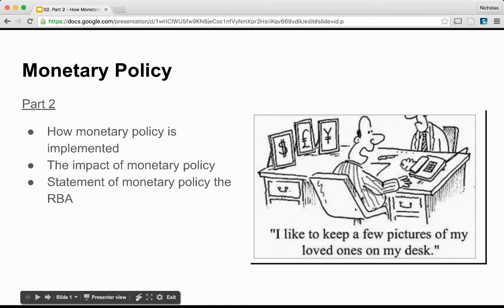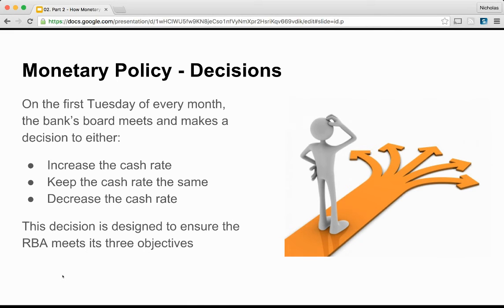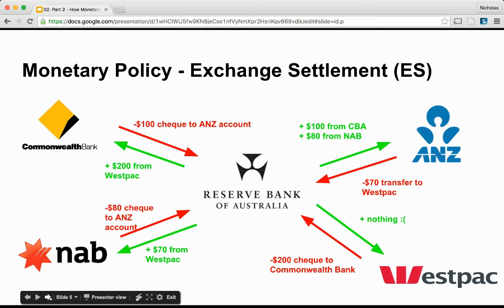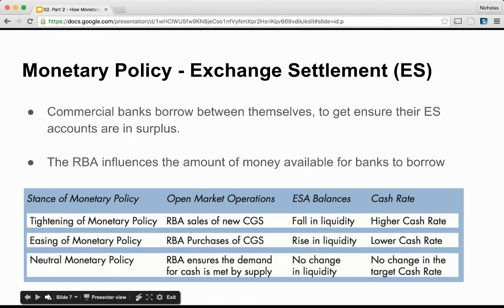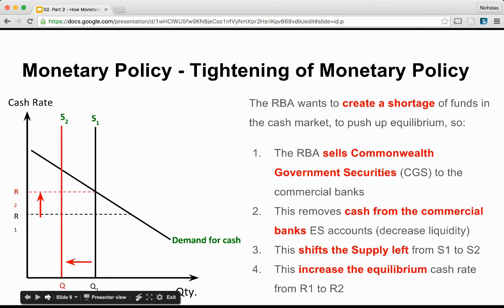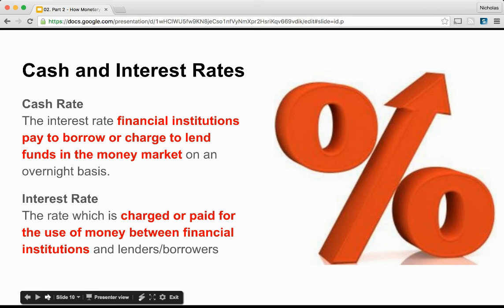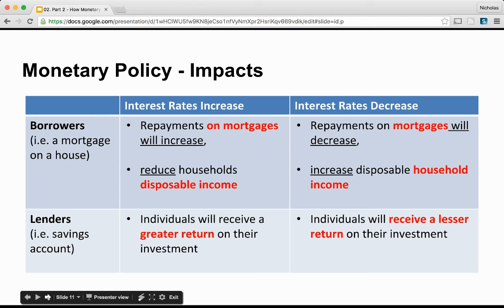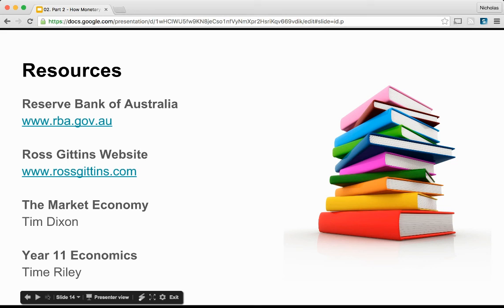Monetary Policy in Australia - Part 2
This video is designed to complement the NSW Year 11 Economics Syllabus - Preliminary Topic Five – Financial Markets - Interest rates

This presentation covers:
- How monetary policy is implemented
- The impact of monetary policy, and
- Review a statement of monetary policy by the RBA